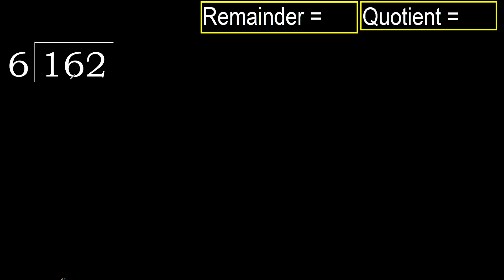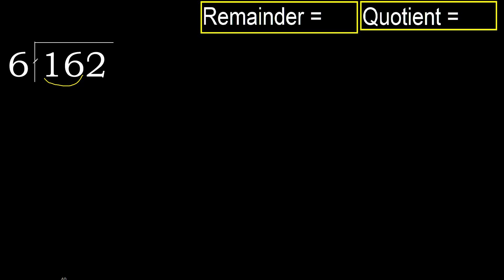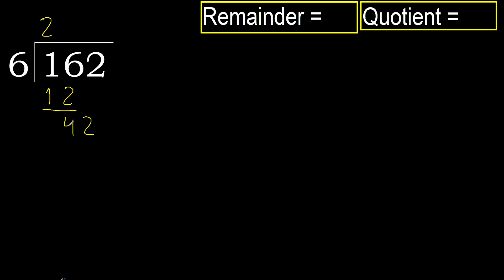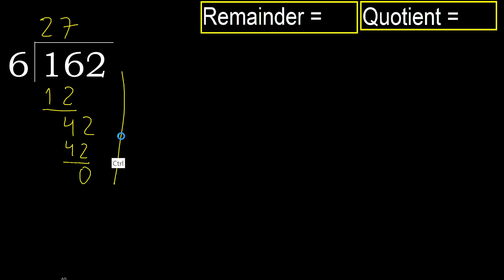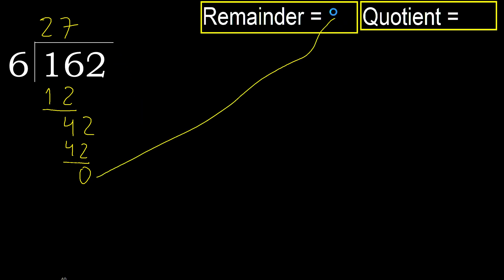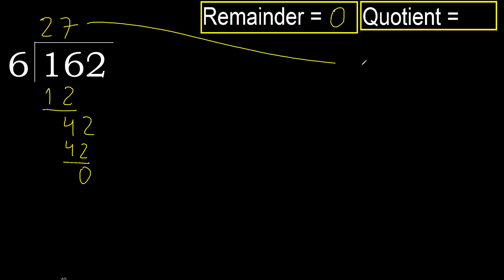Divide 162 by 6 , remainder . Division with 1 Digit Divisors . How to do